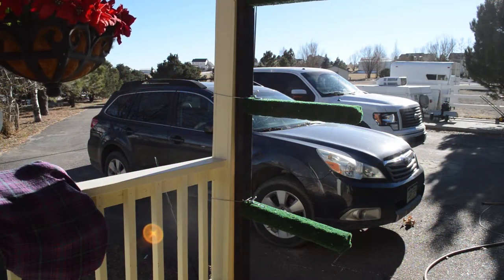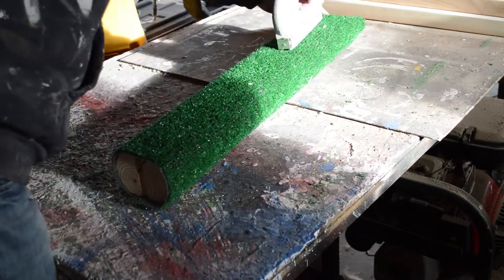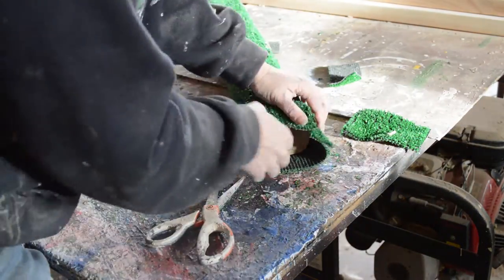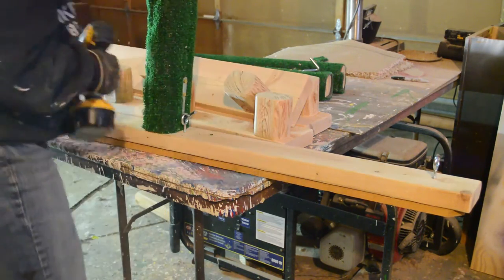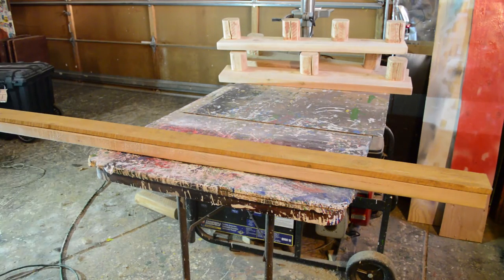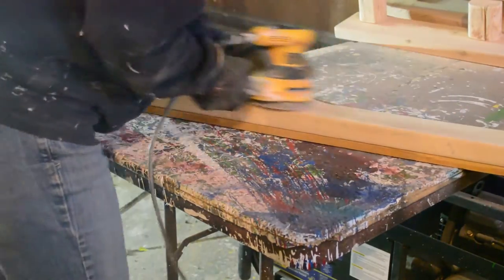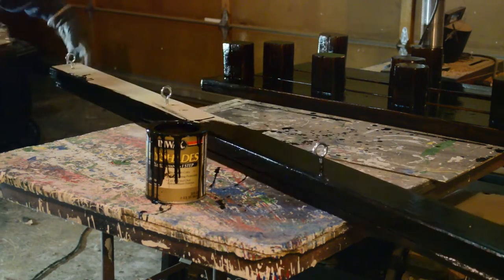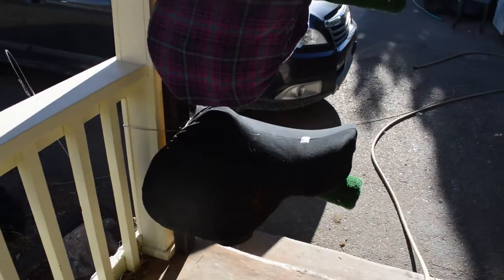How To Make A Wall Mounted Saddle Rack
Hi everyone! I am making some new pieces to use in my tack room because I want to makeover my tack room, and make the most of the space that I have. So instead of having saddle stands that take up a lot of room, I decided to make a wall saddle rack.
It takes up less space, and I can store three saddles on this rack.

It was very easy to make this saddle rack! I used wood that was left over from other projects, some astro-turf carpeting, and some stain that I already had. The only thing I had to buy were the screw eyes and the rope hooks. If you are thinking of making one of these racks for yourself, when you go to the hardware store, go to the rope section, that is where they have the rope hooks. These are what I used to make the "hangers". And the rope hooks come in 2 different styles. You can get the U shaped hook ($4.50 each) or you can get the angled hooks. These are only $2.10 each, and they work just as good as the U shaped hooks.

I am re-doing my tack room, and this is one of the first projects! Over the winter I will keep making new projects, and this spring I am planning on doing a reveal video for you, to show you how I have transformed my tack room from an unorganized mess to a beautiful and useful tack room!